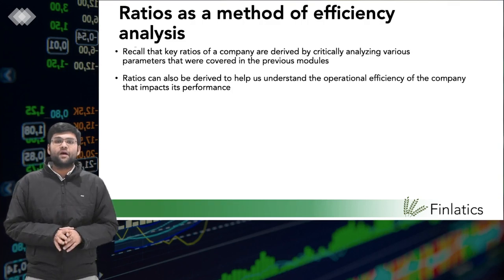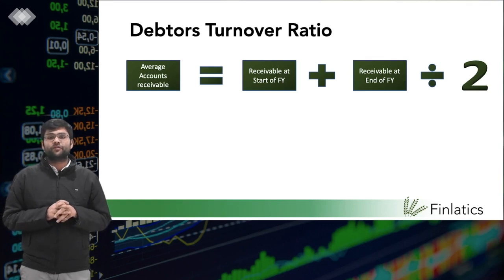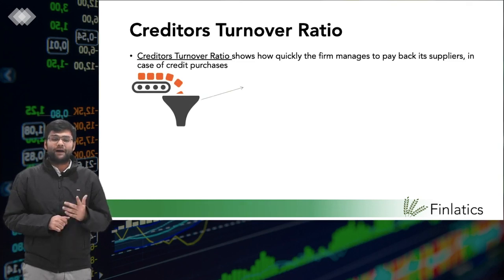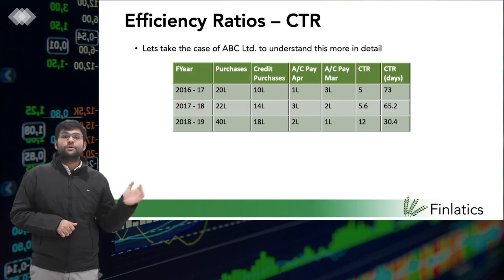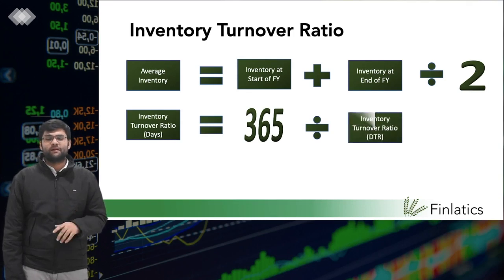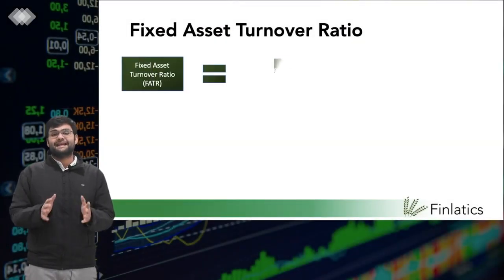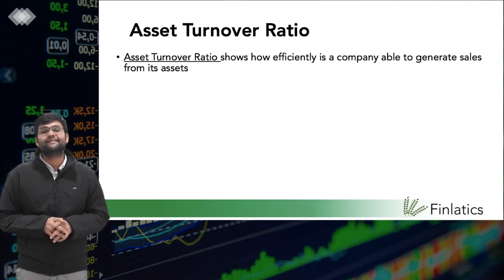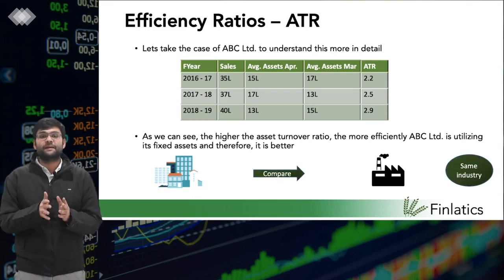8 : Turnover Ratios